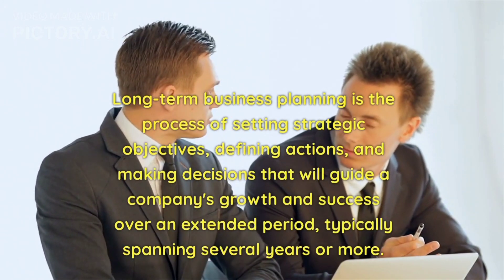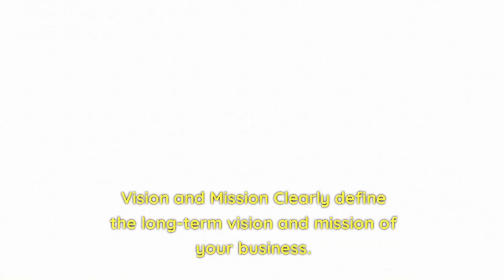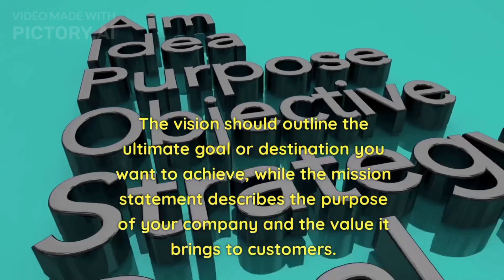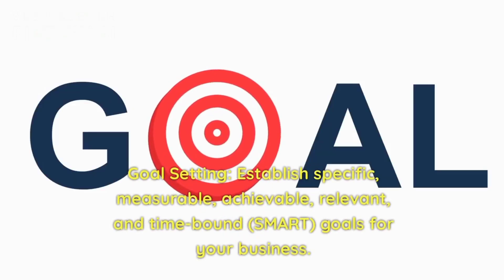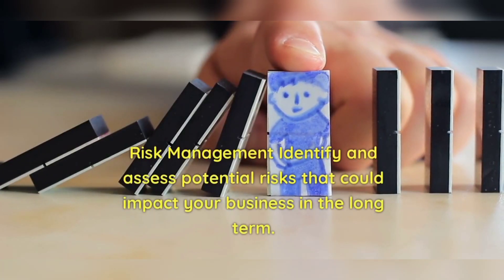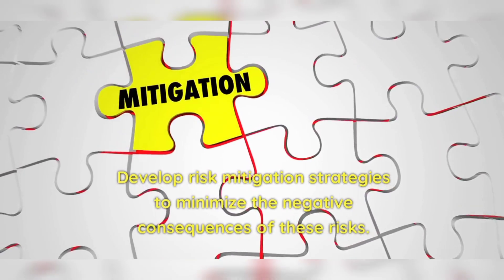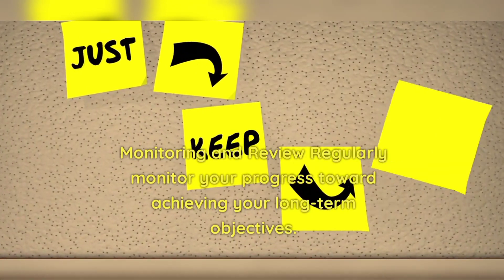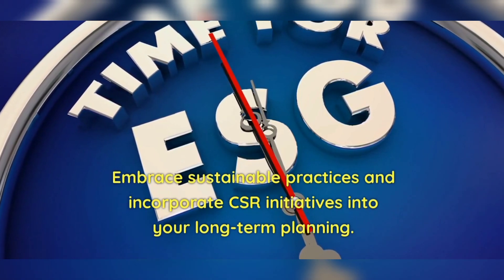"14 Tip Achieving Business Success: Setting Goals and Taking Action"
This video will help you to understand the importance of setting goals for your business and how to break them down into achievable tasks. You'll learn how to focus on one goal at a time and how to celebrate your successes. We'll also talk about the importance of visualization and motivation to stay on track and achieve success. Get ready to set yourself up for success!